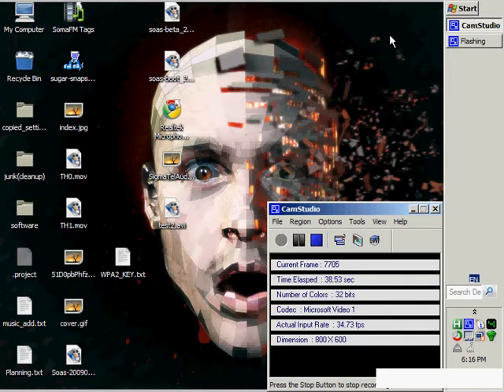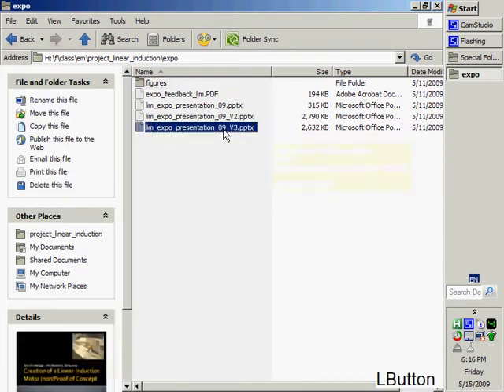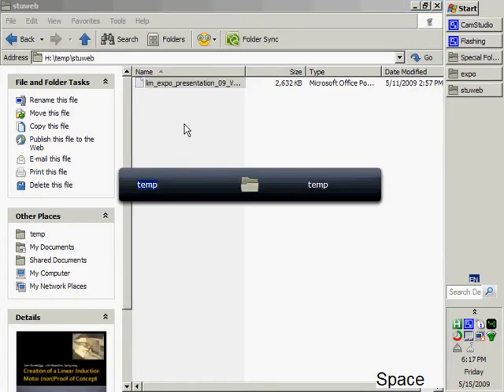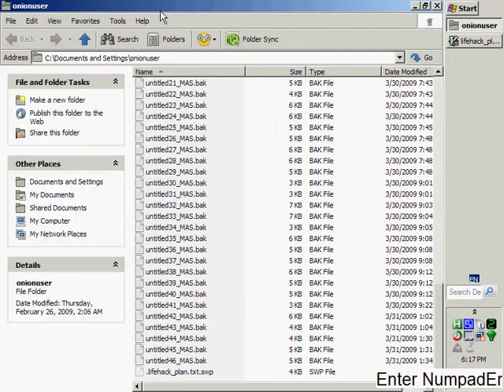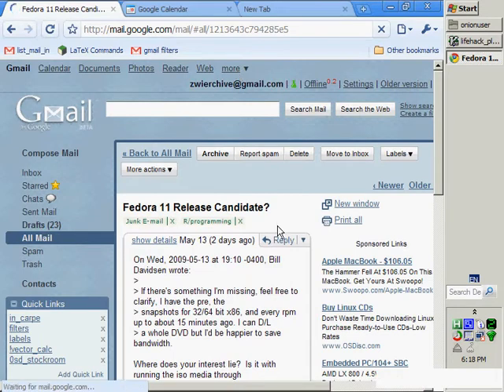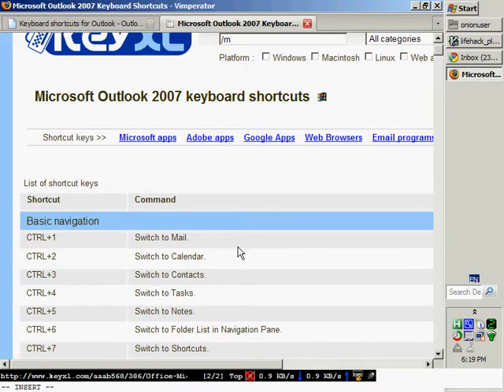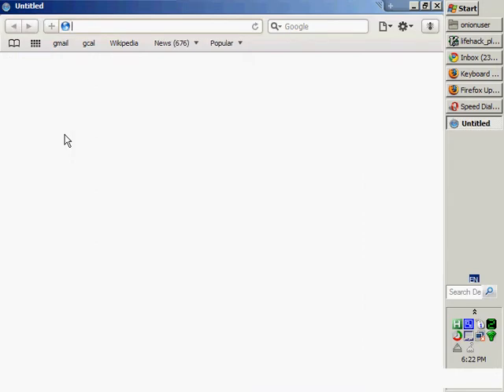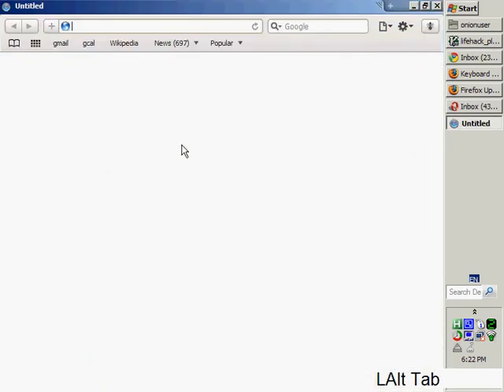lifehacks: Keyboard Shortcuts and Computer Use Made Awesome Screencast-Part 1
The average amerian uses their computer 142 minutes per day, according to a Ball State University study. As the young, the hit, and the engineers, we use our even more. Make sure those 142 minutes (or 284, or 2840, depending on your addition level) are actually spent doing the things you want to do, not wading through menus, fighting with files, and getting lost in the 100 windows and tabs you have open at once. Know thy computer and rule it absolutely!

To get started, figure out what we're talking about, watch the things I do in this video. Then check out the accompanying site

for a detailed description of tricks and shortcuts you can use to make computer use an exercise in productivity instead of mouse pointing.